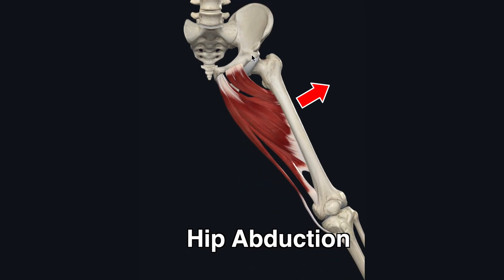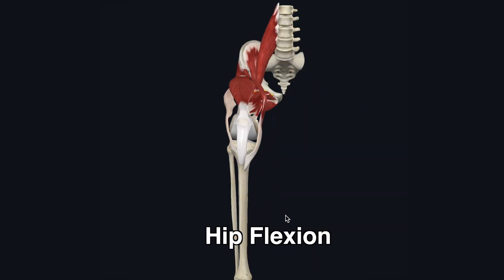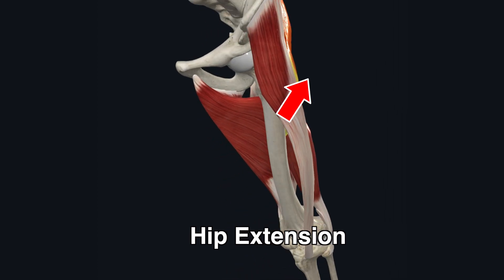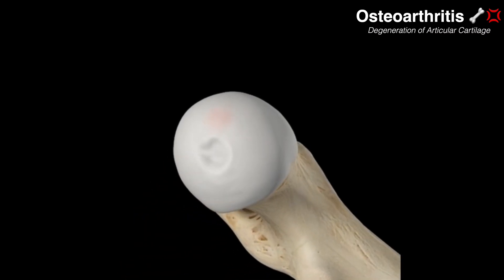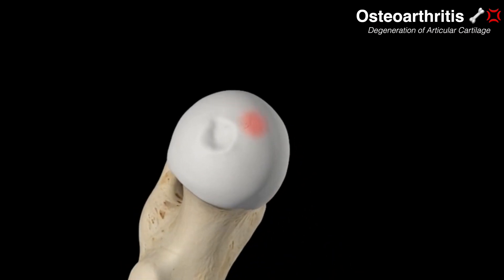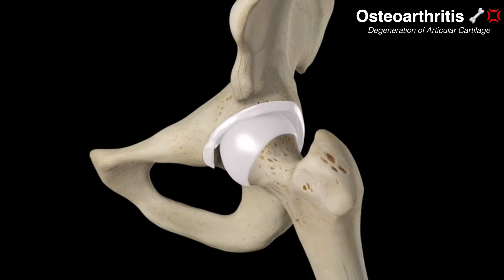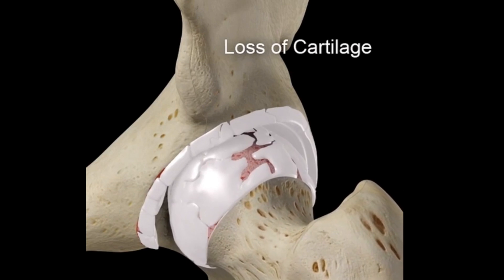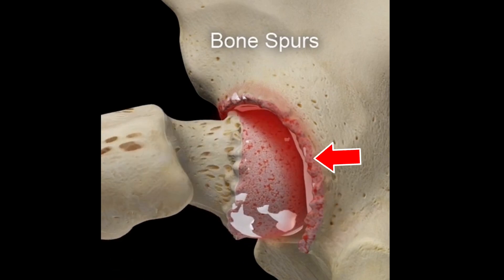Doctor Explains: Hip OSTEOARTHRITIS 🦴💢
Osteoarthritis is among the most common joint disorders & is characterized by joint pain due to wear & tear of the joint. This animation demonstrates the progression of hip arthritis.